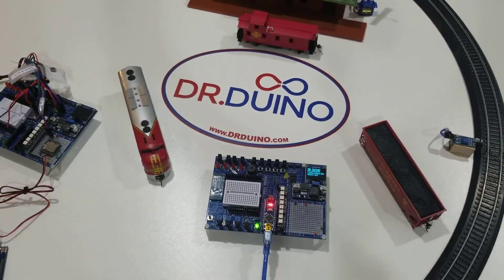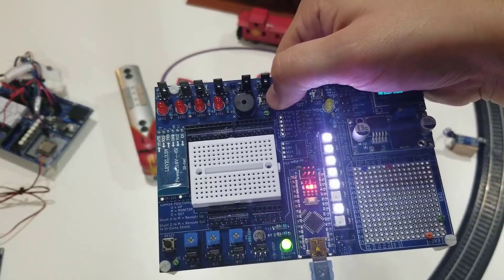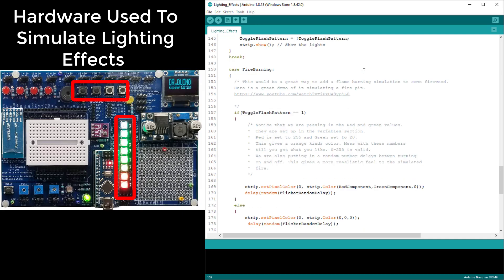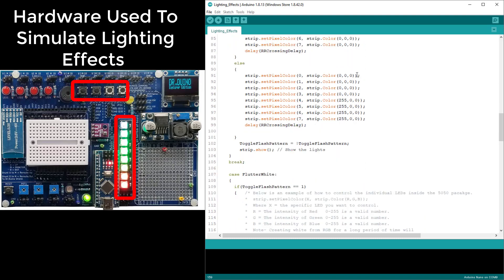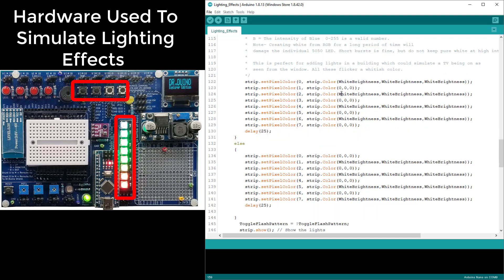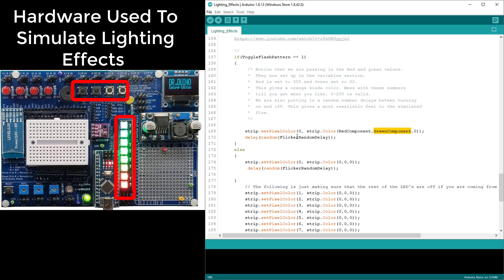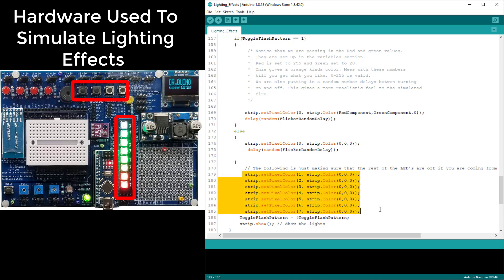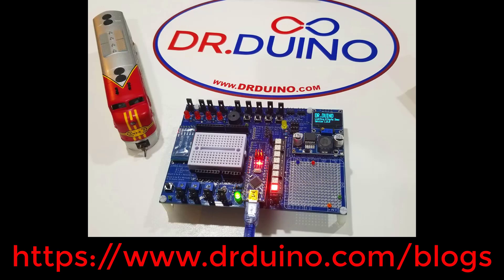Creating Lighting Effects with the Dr.Duino Explorer for Arduino compatible boards.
Create realistic lighting effects for your model rail layout including how to create a randomized flickering LED to simulate things like a burning fire, fire pit or anything else you want to illuminate.